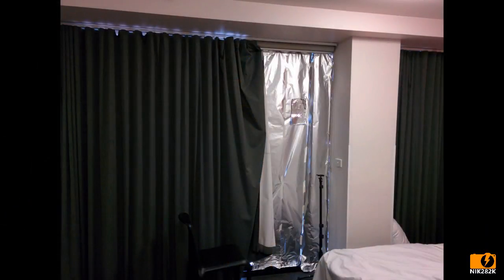Pinhole Hotel Room